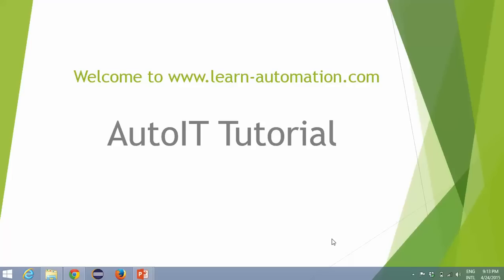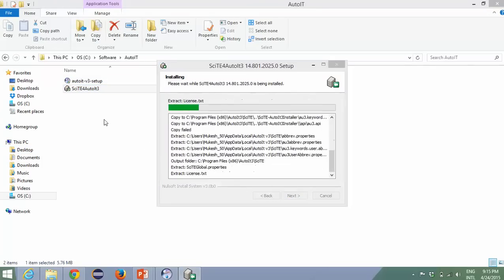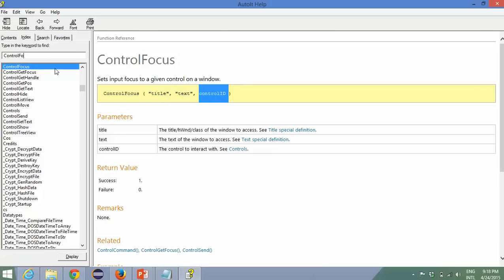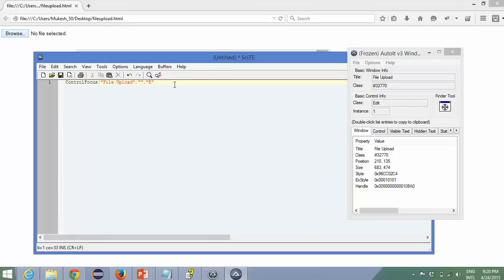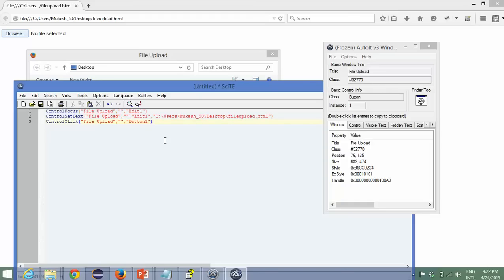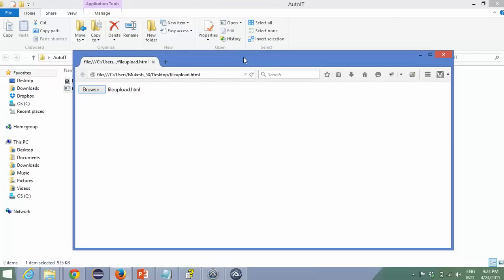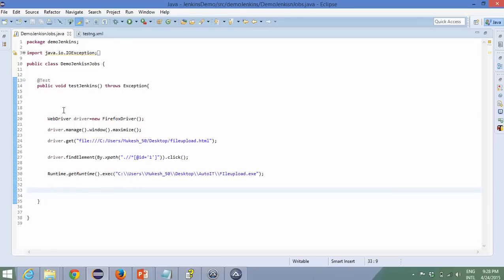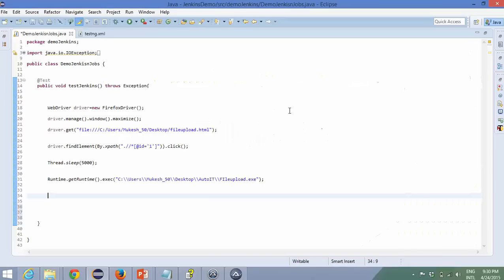How to Upload file in Selenium webdriver using AutoIT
To upload a file in Selenium webdriver we can use Sendkeys, AutoIT and Robot class.

You can visit the same tutorial from my blog as well.